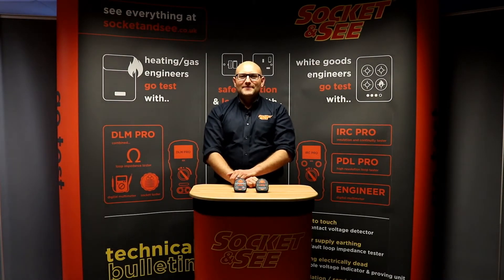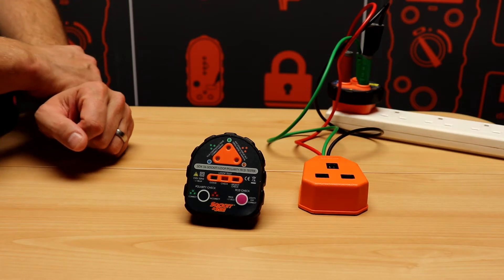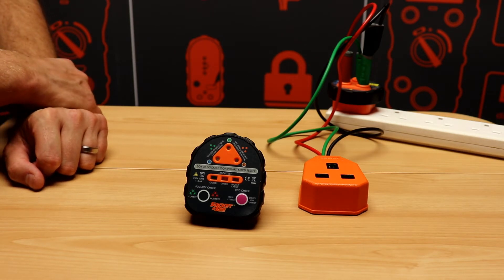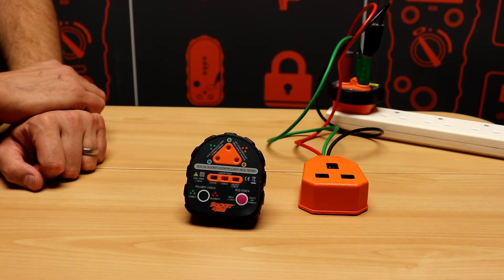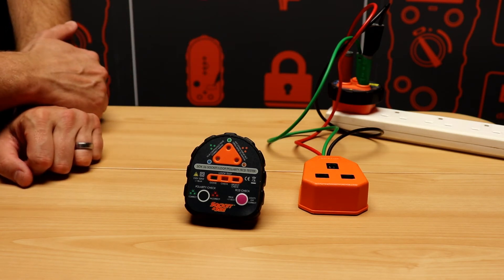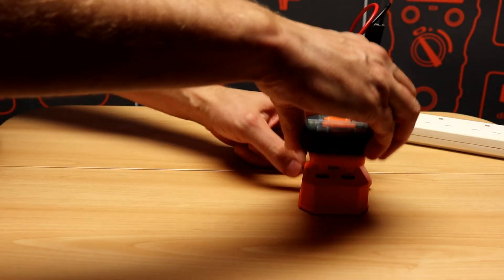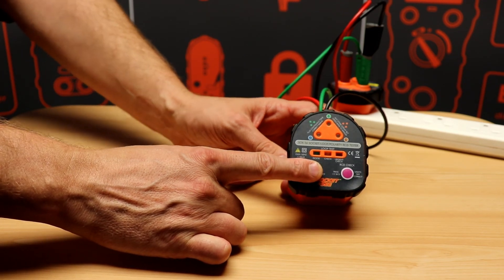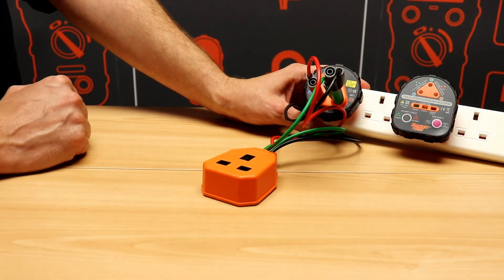Socket & See SOK34 & SOK36 Socket Testers (Easy & Professional)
Socket & See SOK34 Easy Socket Tester & Earth Loop Tester
Socket & See SOK36 Professional Socket Tester

The SOK34 and SOK36 advanced socket testers not only indicate good and faulty wiring conditions, but also include a loop test with Good / Check and Urgent Check indication.  The SOK36 adds a functional 30mA RCD.